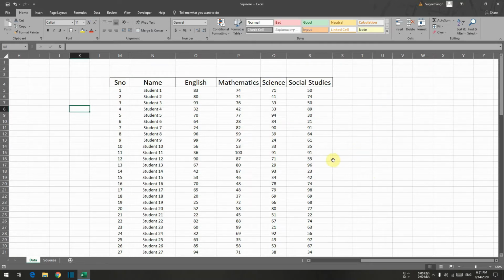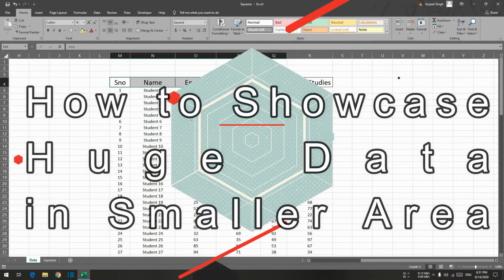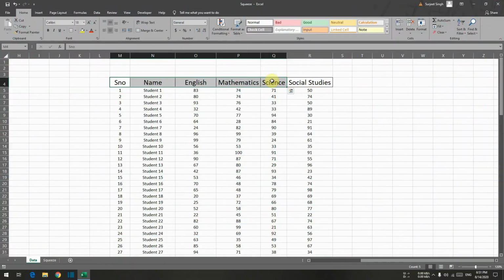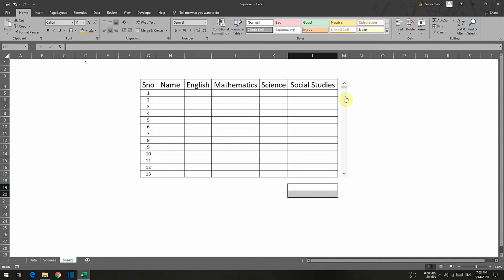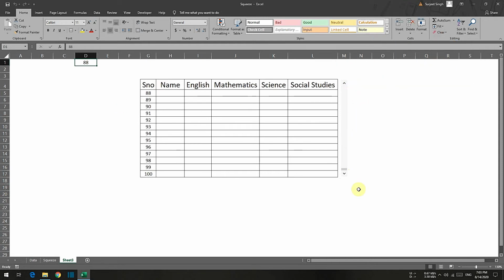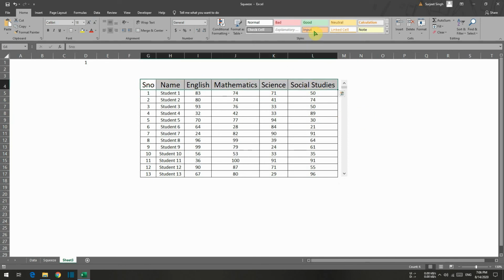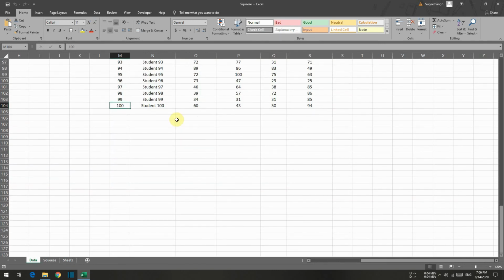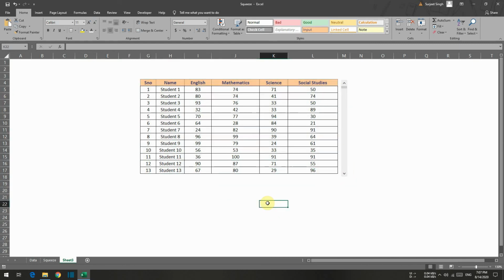Display Huge Data in Small Area or Space | How to utilize smaller space to show HUGE Data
In this Session, we would learn how to utilize smaller space to show HUGE Data in MS Excel.

This is very interesting topic for new beginners to learn the easy way while making Dashboard. Follow the easy steps to learn how to display HUGE data for your projects.

Solution Provided:
Utilizing small space in excel
Create my first Scroll Bar
How to display HUGE data in smaller area in Excel
Dashboard for Beginners
How To Show Large Data into Small View in Excel

इस सत्र में, हम सीखेंगे कि MS Excel में विशाल डेटा दिखाने के लिए छोटे स्थान का उपयोग कैसे किया जाए।

नए शुरुआती लोगों के लिए डैशबोर्ड बनाते समय आसान तरीका सीखने के लिए यह बहुत दिलचस्प विषय है। अपनी परियोजनाओं के लिए विशाल डेटा को प्रदर्शित करने के तरीके जानने के लिए आसान चरणों का पालन करें।